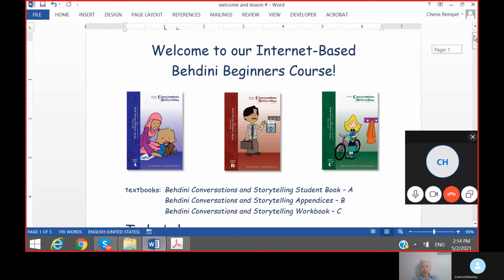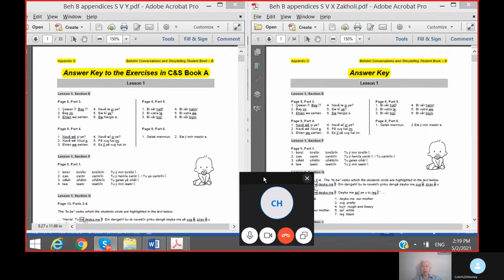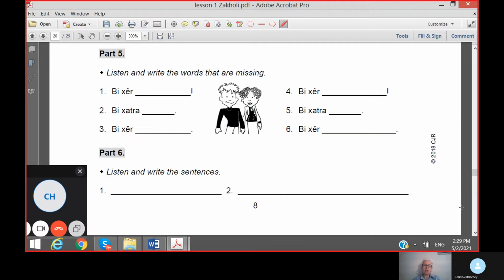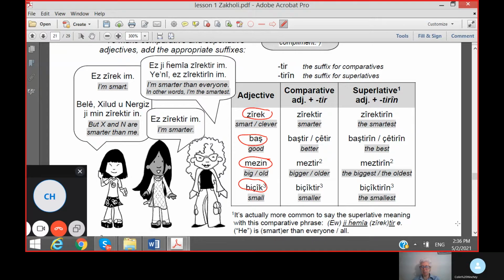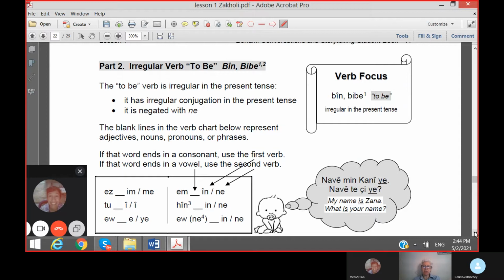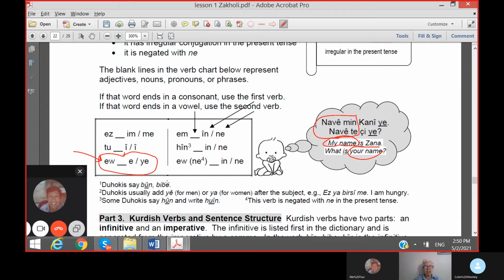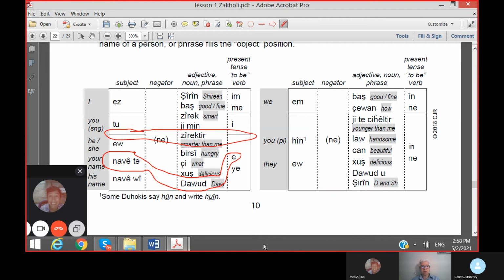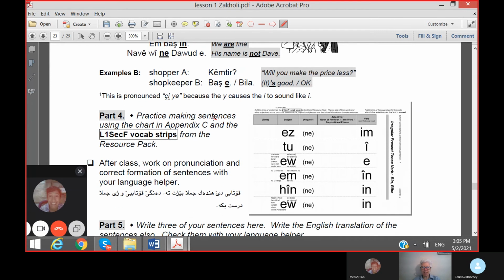Behdini Conversations and Storytelling - class #2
Behdini Conversations and Storytelling - class #2 (Student Book A, lesson 1, beginning in Section E).  Remember that the audio recordings can be downloaded from the information on page 2 in Book A.  Check your answers in Book B, appendix S.  Use Book B, appendix C to practice the grammar points.